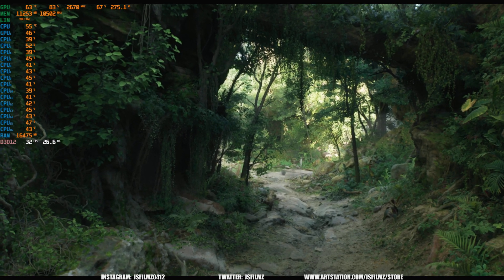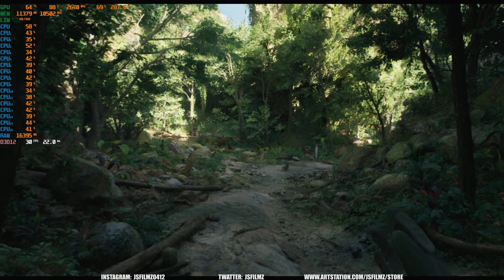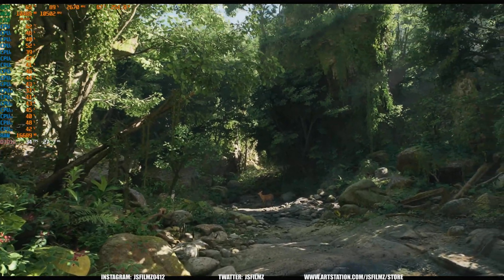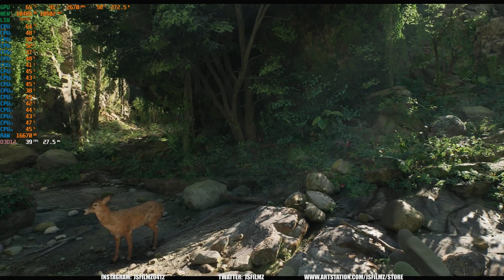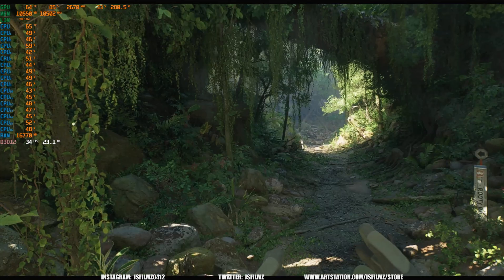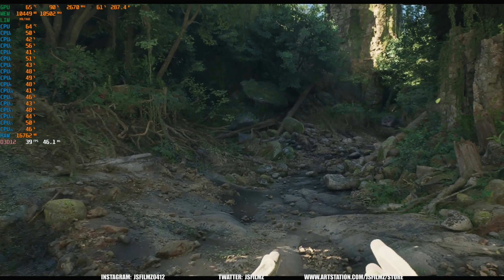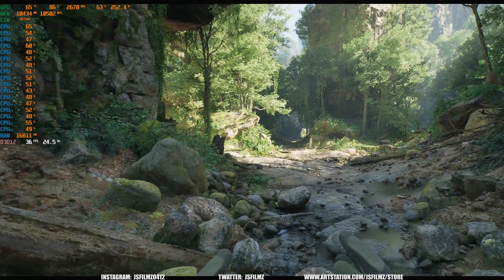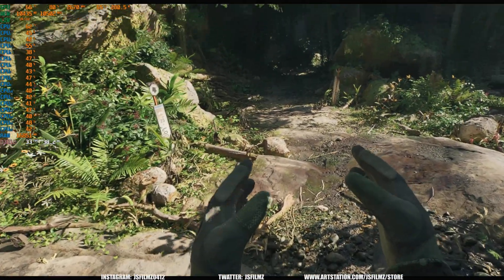Unreal Engine 5.2 Electric Dreams Demo in VR